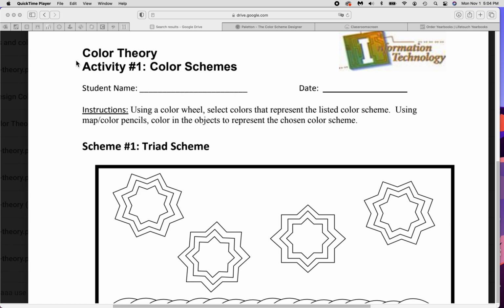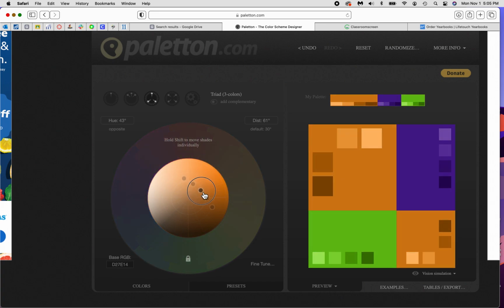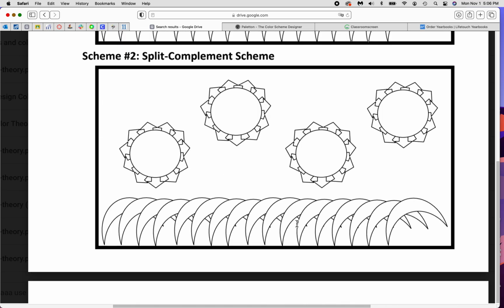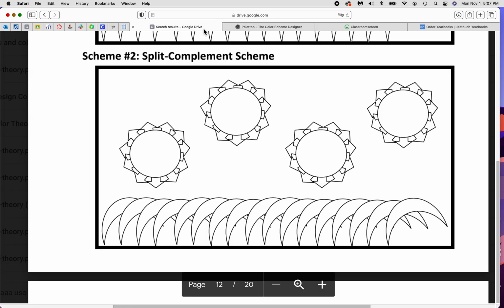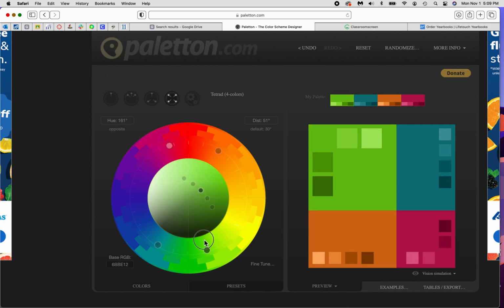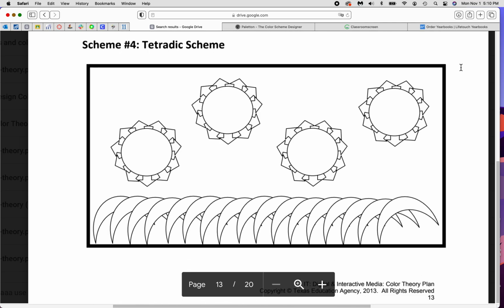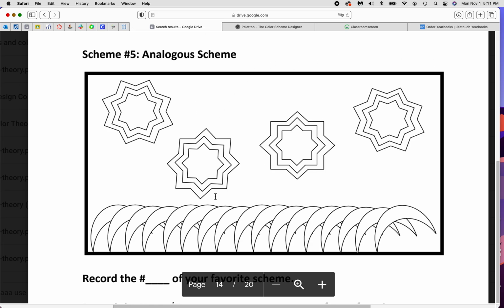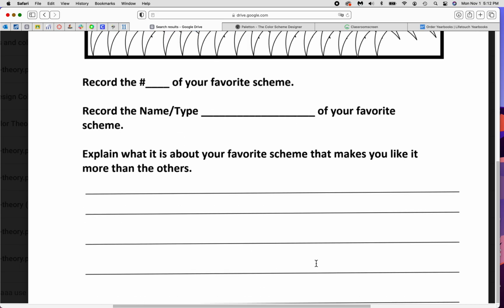Color Theory coloring page instructions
Watch one color scheme and push pause. Then go to crayons or colored pencils and color the worksheet. Then repeat till you have all five schemes done.
Finally, answer the three questions on the back.